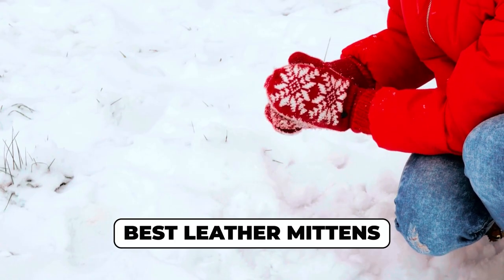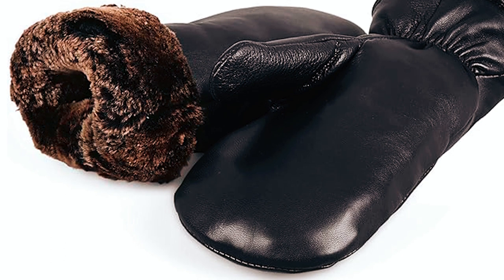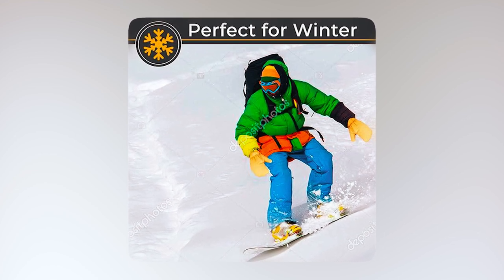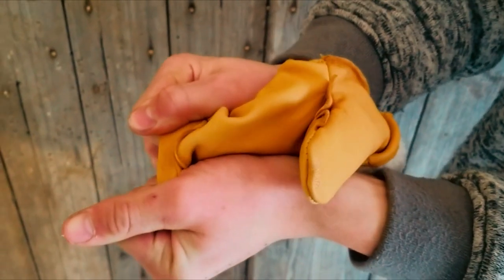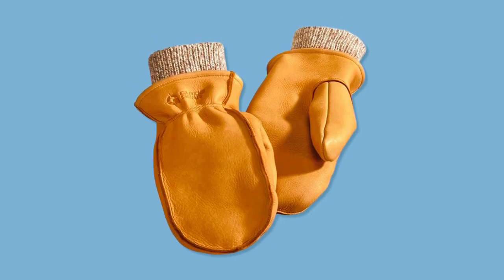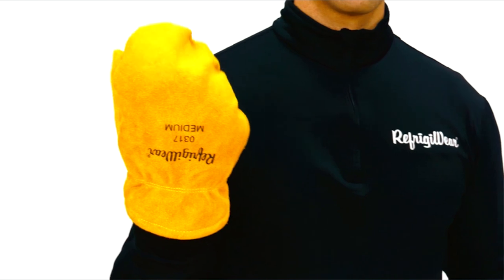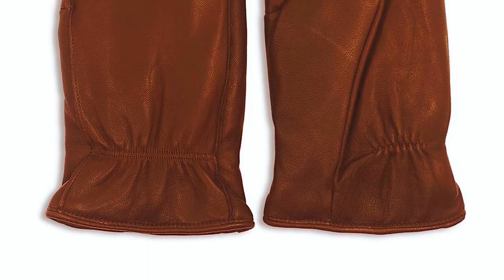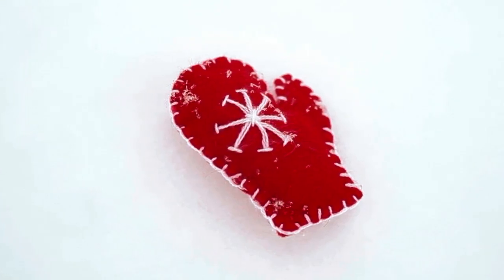Top 5 Best Leather Mittens of 2024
Leather Mitten: Hey guys, in this video, we’re going to review the pros and cons of the top 5 best Leather Mitten for sale right now.

00:00 INTRODUCTION.
00:26➜ 1. ZAVELIO LEATHER MITTENS.
01:06➜ 2. KBAR7 LEATHER MITTENS.
01:48➜ 3. GUIDE GEAR LEATHER MITTENS.
02:24➜ 4. REFRIGIWEAR LEATHER MITTENS.
03:06➜ 5. HARSSIDANZAR LEATHER MITTENS.
03:40➜ OUTRO.

That is why when buying a Leather Mitten, there are a few things to consider; quality, durability, ease of use, and features.

In today’s video, we are going to look at the top five best Leather Mitten available on the market today. We have made this list based on our own opinion, research, and customer reviews. We have considered their quality, features, and values when narrowing down the best choices possible. If you want more information and updated pricing on the products mentioned, be sure to check the links above.